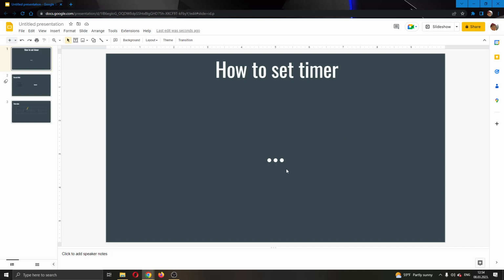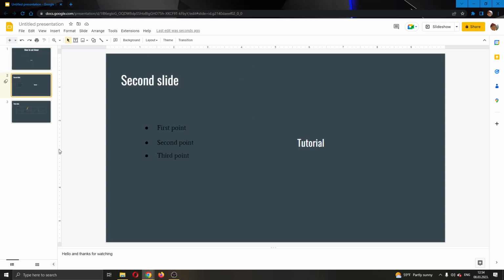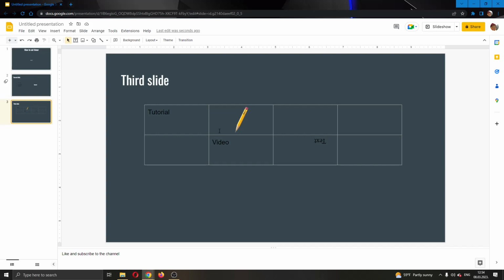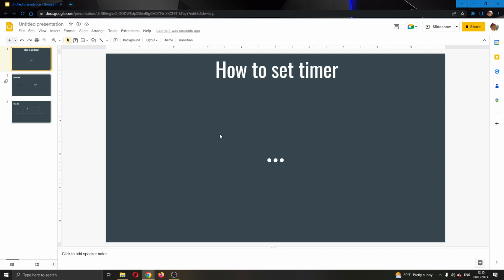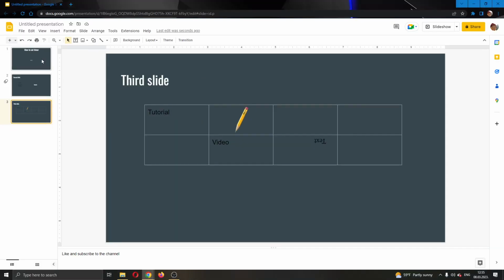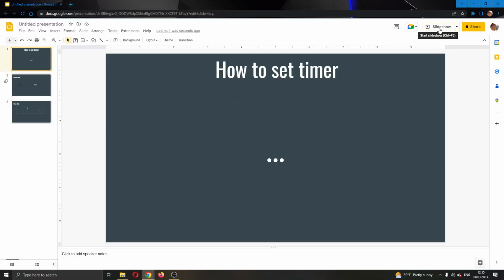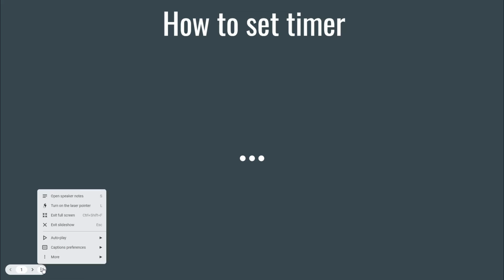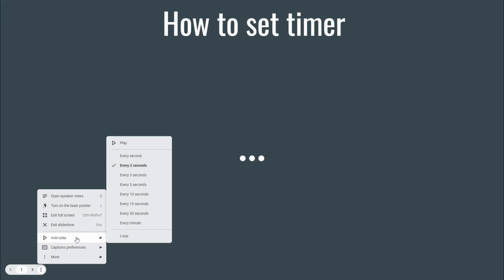How To Set Timer Google Slides Tutorial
Today we talk about google slides set timer,google slides,google slides tutorial,how to add a timer in google slides,google slides tips and tricks